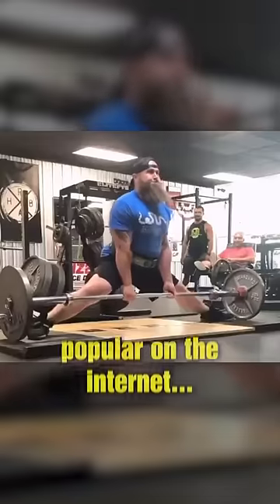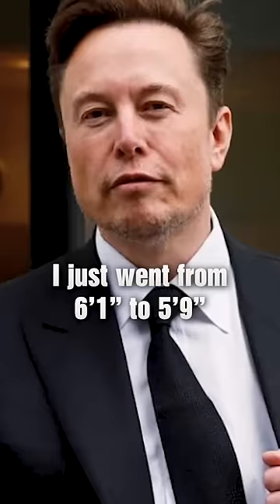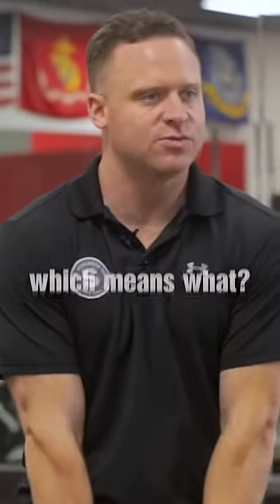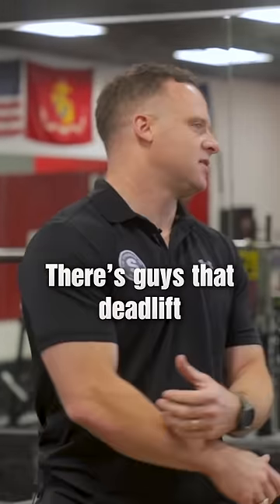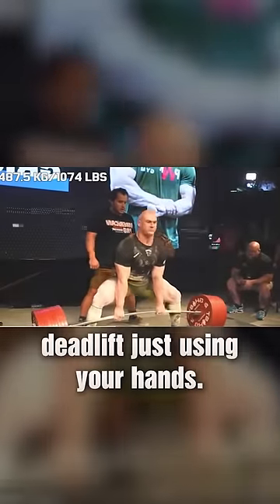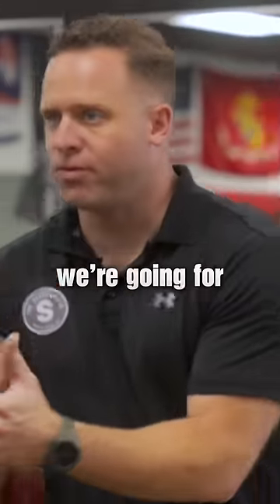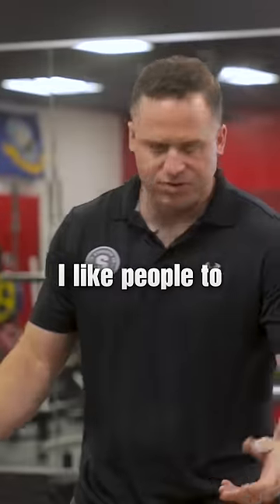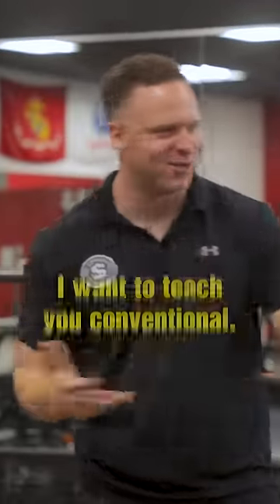SUMO VS CONVENTIONAL DEADLIFT